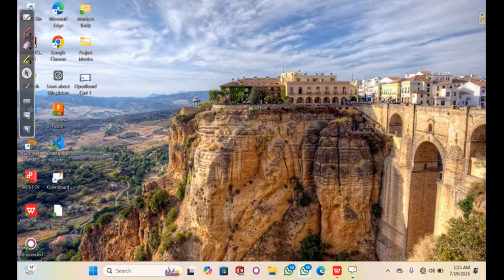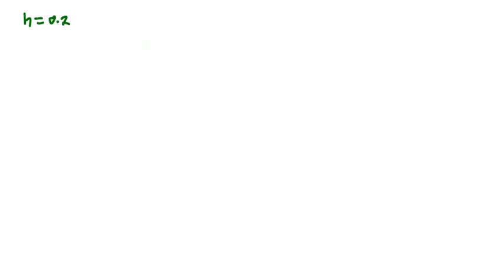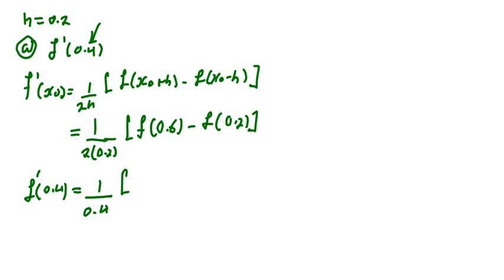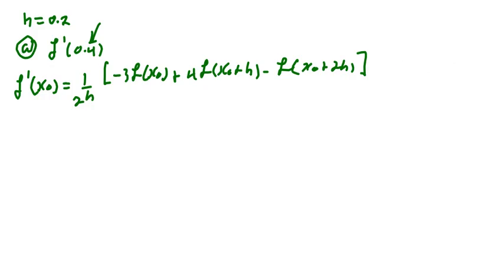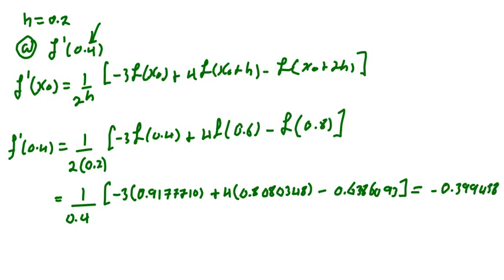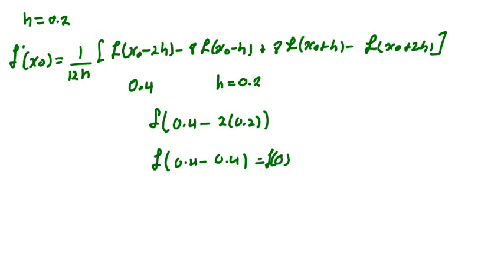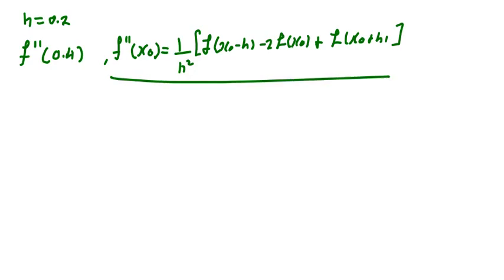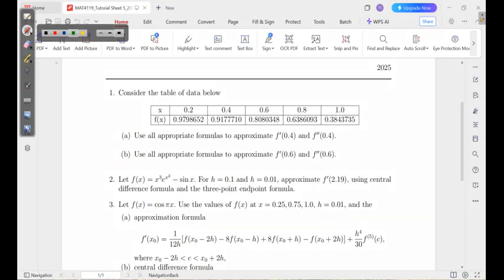Derivatives HACK Using Table Data (Step-by-Step Example)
"Struggling with numerical differentiation? In this tutorial, I’ll show you how to approximate f'(0.4), f''(0.4), f'(0.6), and f''(0.6) using finite difference formulas (forward, backward, central). Perfect for calculus students and engineers!
numerical methods. howto engineering mathematics numerical analysis numerical methods finite difference